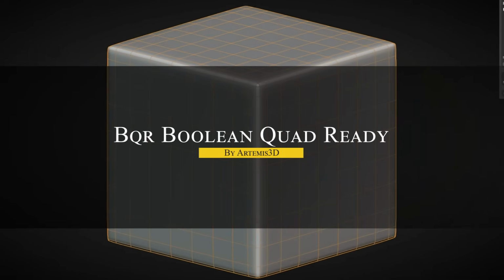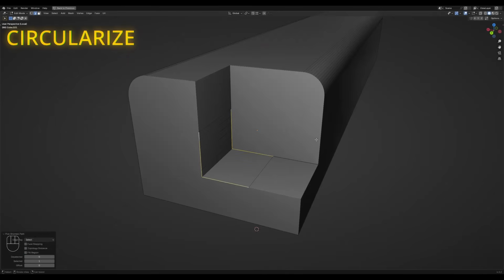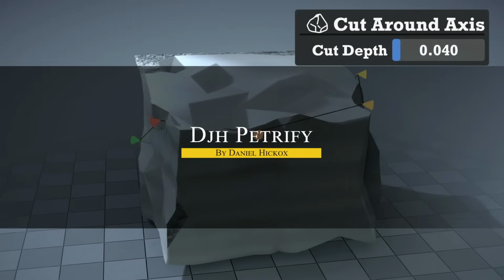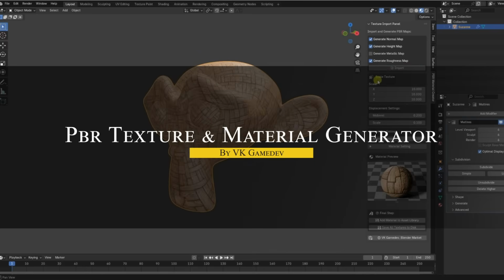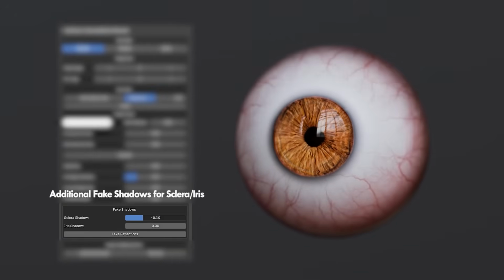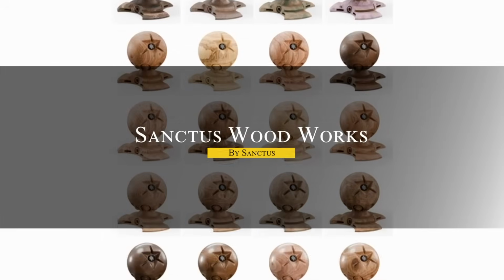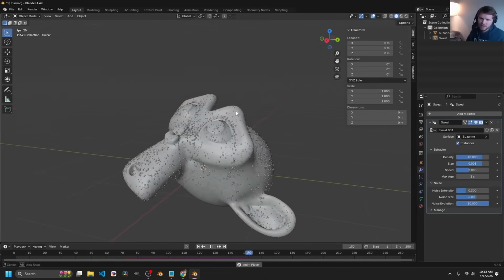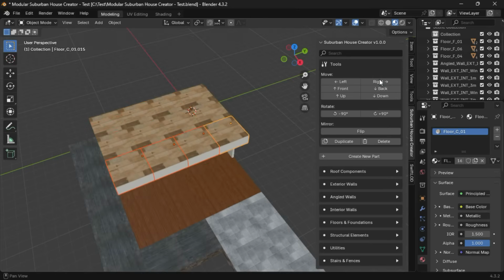New Blender Addons You Probably Missed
00:00 Intro
00:17 Bqr Boolean Quad Ready
01:12 Resample Mesh
02:18 Bone & Weight Splitter
03:31 Petrify
04:28 File Flow
05:18 Pbr Texture & Material Generator For Blender
06:29 Eyeforge (Ultimate Eye Generator Addon For Blender)
07:22 Timemaster
08:19 Arrowify
09:06 Sanctus Wood Works
10:10 Rain Simulator
11:05 Sweat (Condensation) Simulator
12:05 Modular Suburban House Creator

Productivity►:
Clean Panels